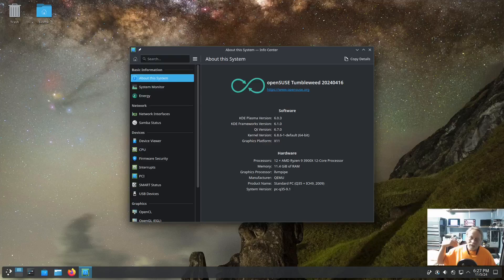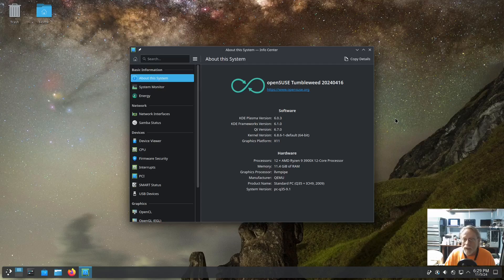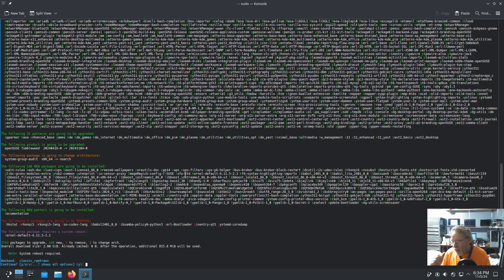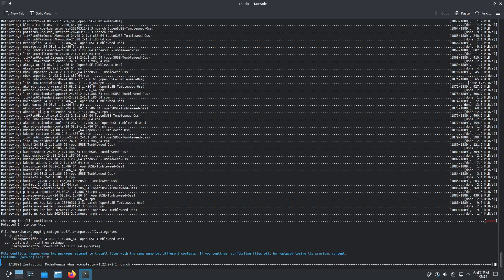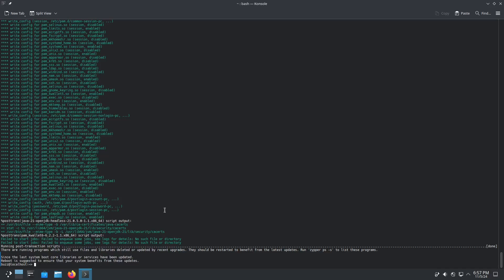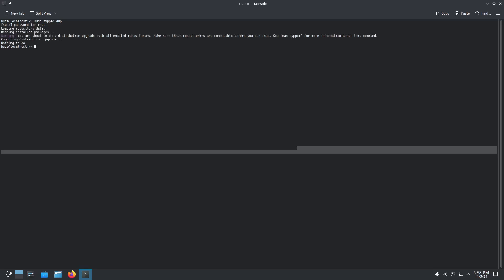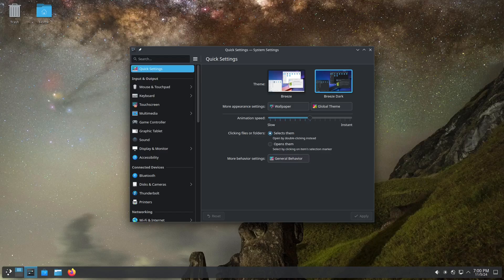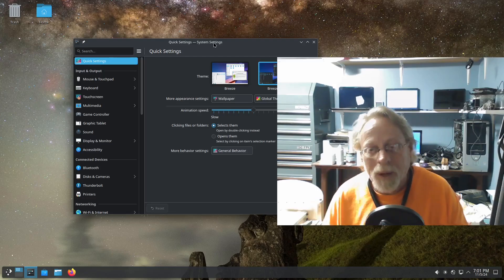6 months old Tumbleweed install, Will it update (dup)?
Will a stale tumbleweed install from 6 months ago update successfully?